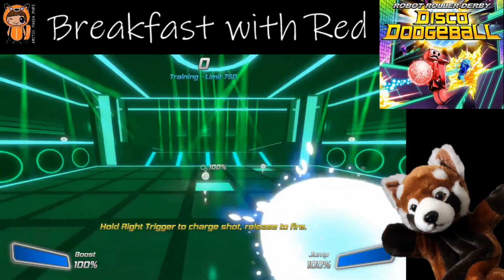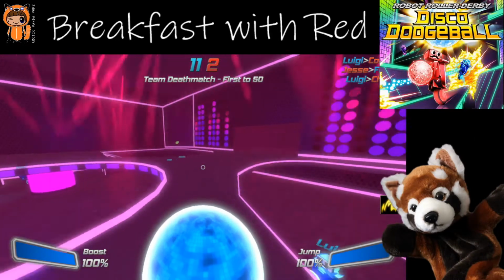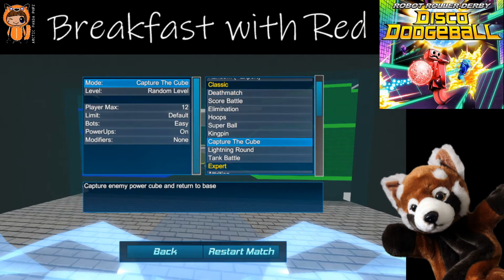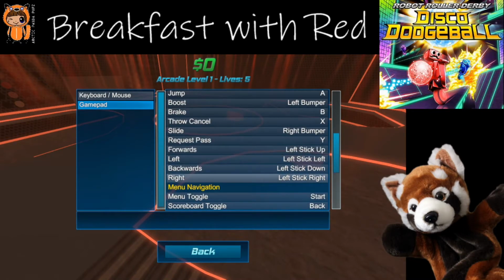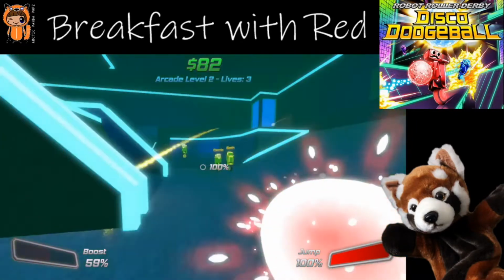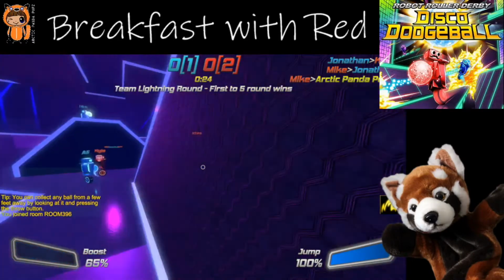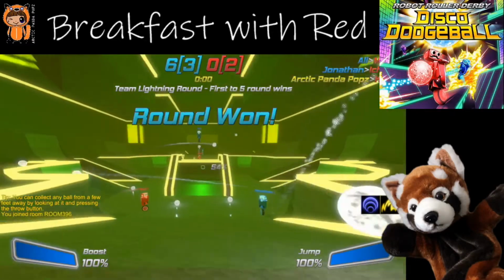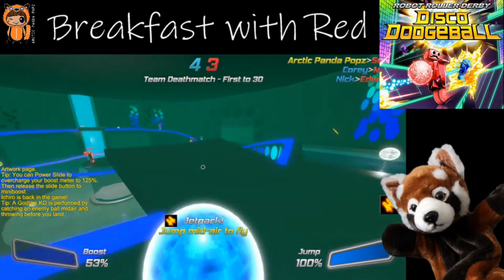Breakfast with Red: Robot Roller Derby Disco Dodgeball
In this episode we are playing Robot Roller Derby Disco Dodgeball

Find us on:
Facebook: Arctic Panda Popz